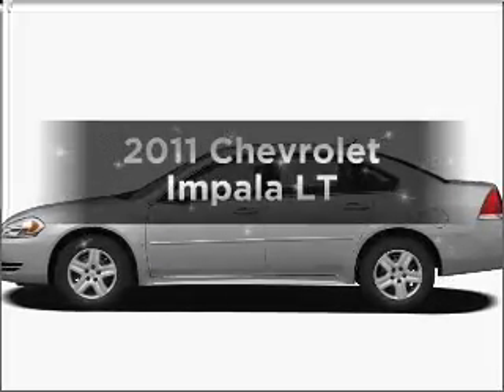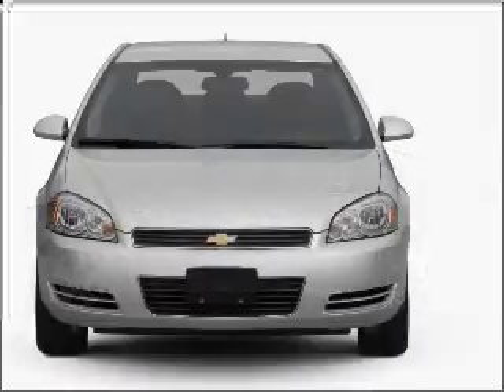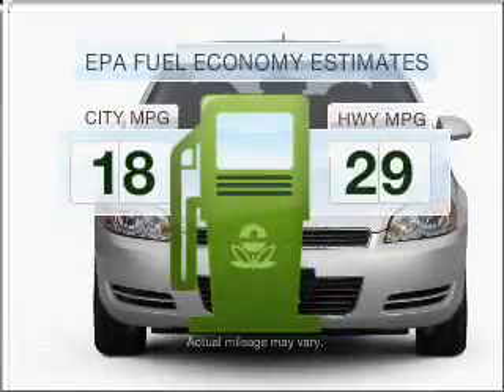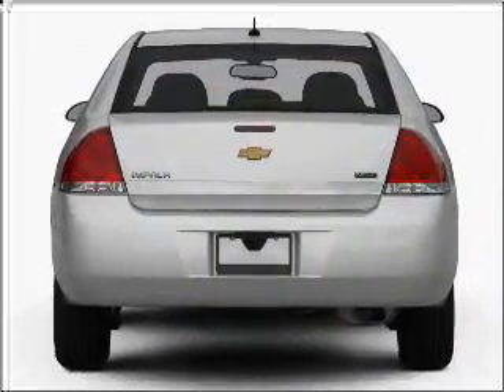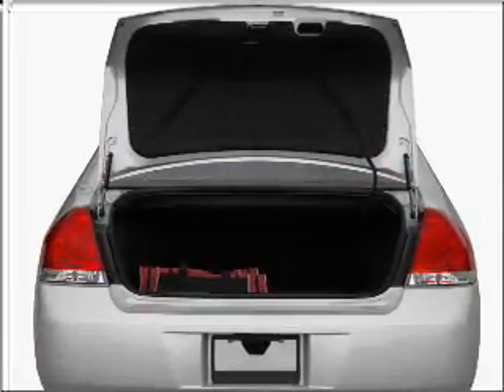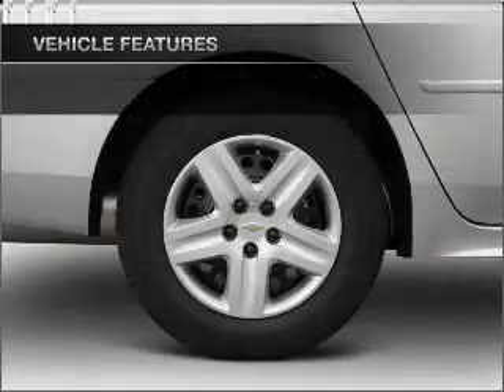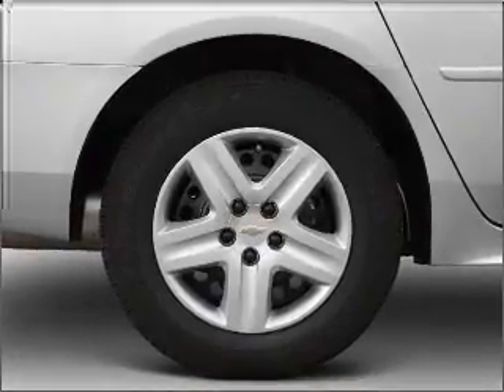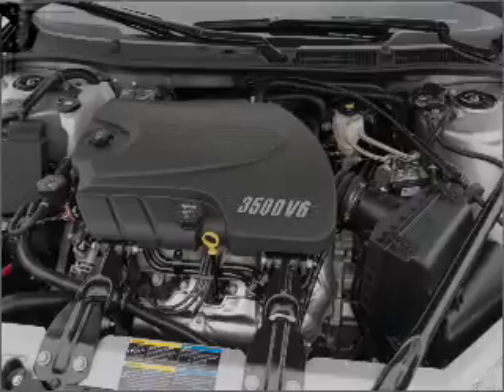2011 Chevrolet Impala - ARLINGTON MA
Year: 2011
Make: Chevrolet
Model: Impala
Trim: LT
Engine: 3.5 liter 6 cylinder 12 valve
Transmission: 4-Speed Automatic
Color: Gold Mist Metallic
Mileage: 0
Address:
1125 MASSACHUSETTS AVE